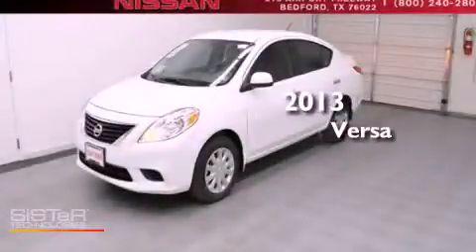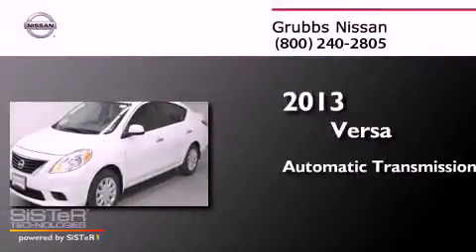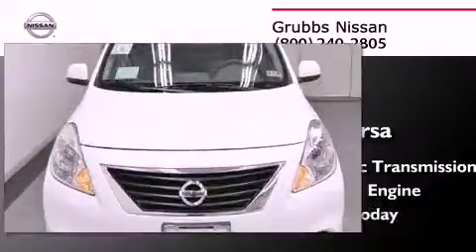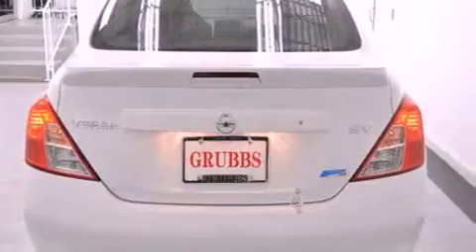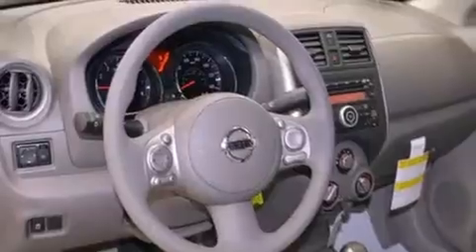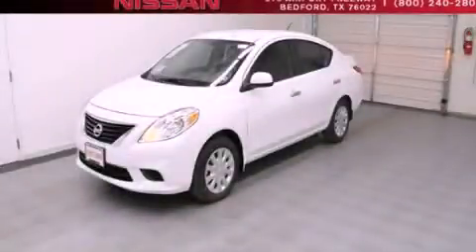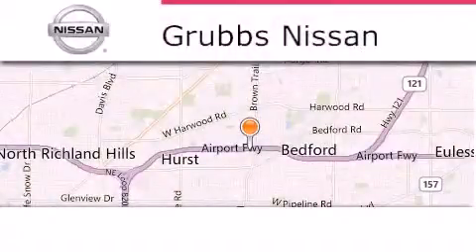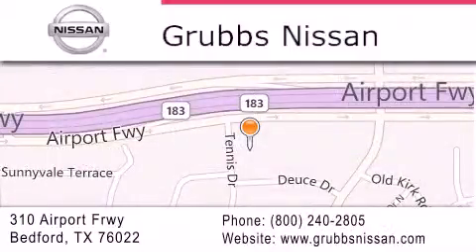2013 Nissan Versa Dallas TX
Year : 2013
 Make : Nissan
 Model : Versa
 Engine : 1.6L 4 cyls
 Trans . : Automatic
 Exterior : Fresh Powder
 Miles : 3
 Interior : Sandstone
 Stock : N6203